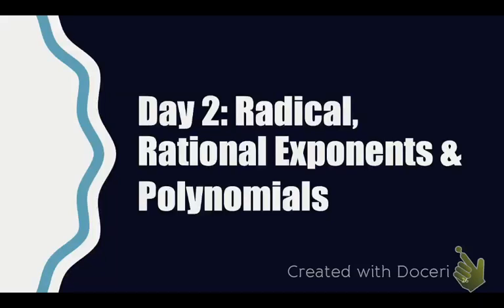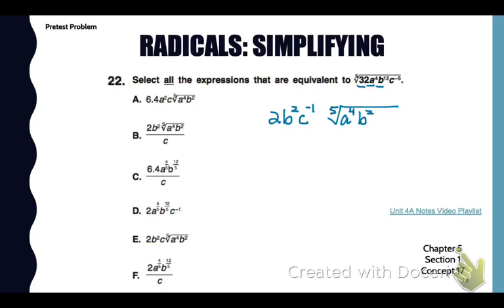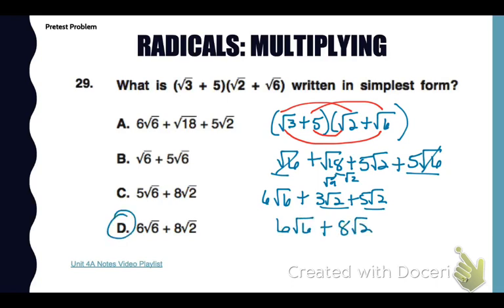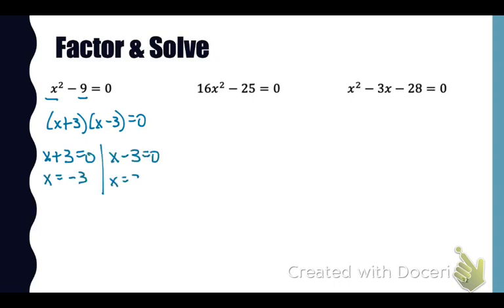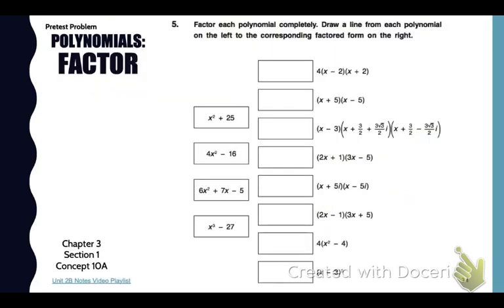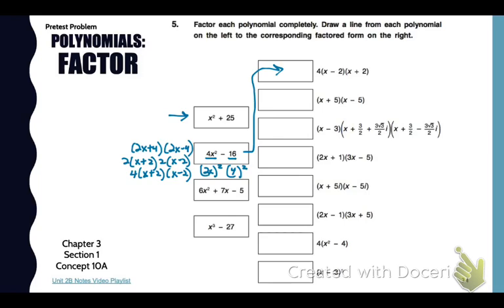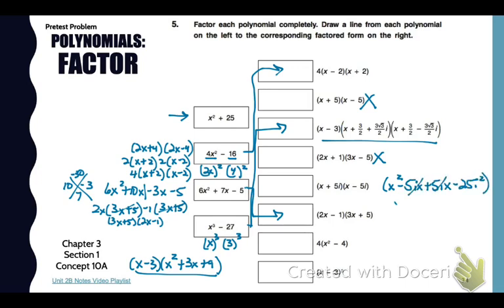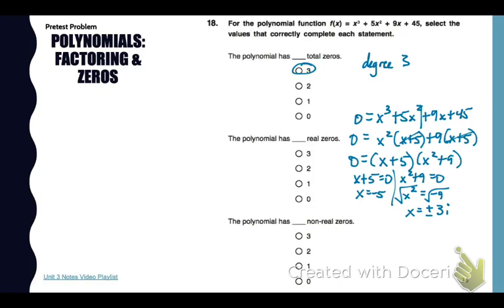Alg2 EOC Review-Radicals, Rational Exponents & Polynomials